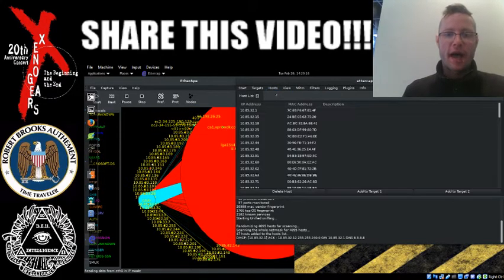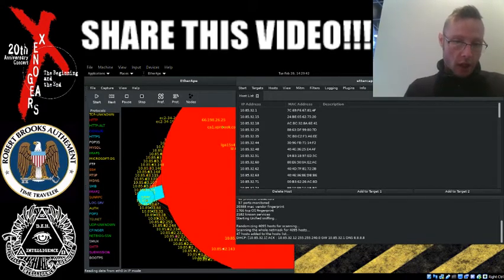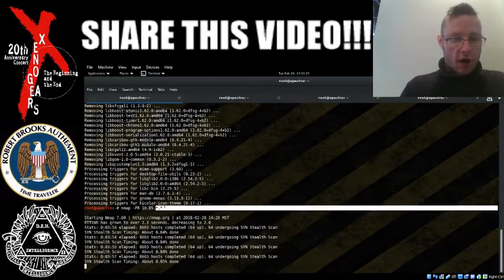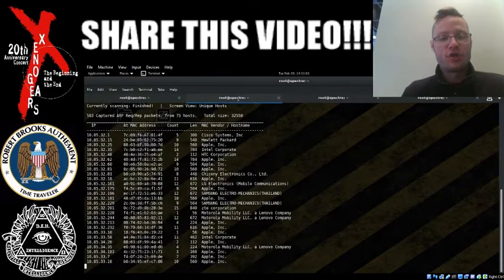KALI LINUX *LIVE* WiFi & ARP SCAN Public Network Audit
Here I demonstrate a few command line tools and run a test of Kali Linux on VirtualBox to show how devices are easily discoverable on public WiFi networks.